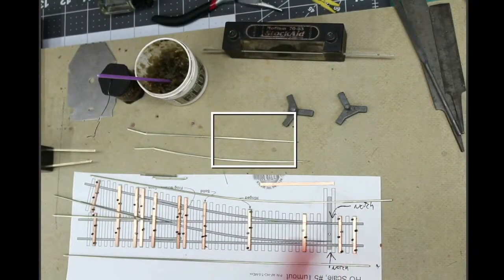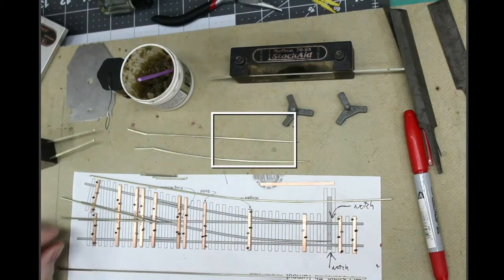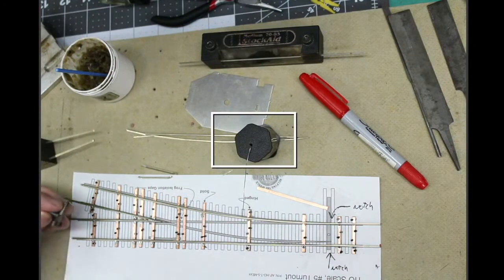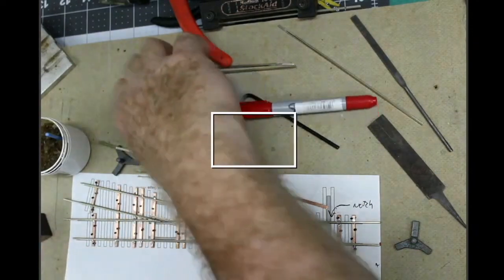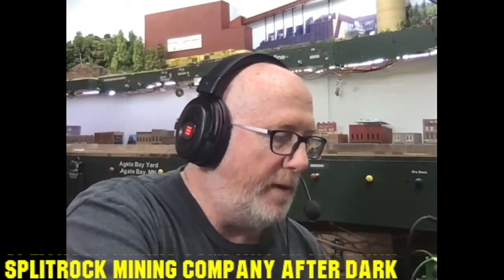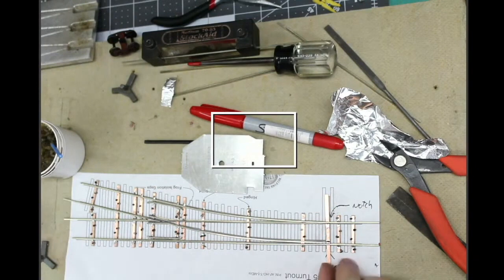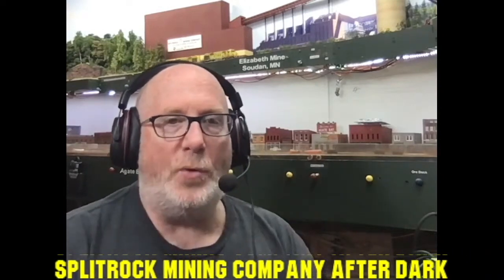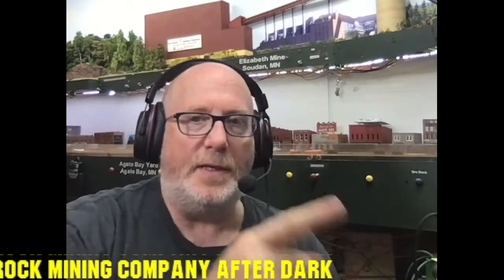Building a HO Switch during a LIVE Stream event.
Using Fast Track tools and more, I construct a #5 Code 83 HO Switch on a Live Stream. This is the edited version.
Tools used: 35W soldering iron, Large file, Elmers Glue Stick, Fast Track printable Template, fast Track HO Switch PC ties. Atlas spikes, Fast Tracks Flux and solder. Fast Tracks Point form and frog tool, Fast Tracks Stockaid, Fast Tracks Rail roller. Fast Tracks point files, Micro-Mark Test car, A small piece of homosote, Xuron rail Cutters, Micro Engineering code 83 NS rail, a red sharpie, NMRA Gauge, Wire brush, Micro Engineering Code 83 Track gauges, Disposable brushes for applying solder.